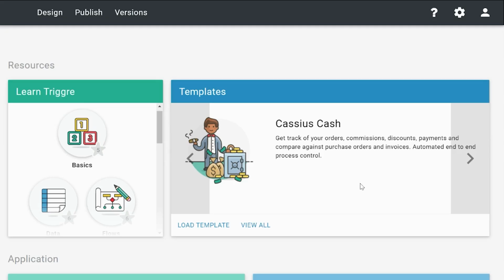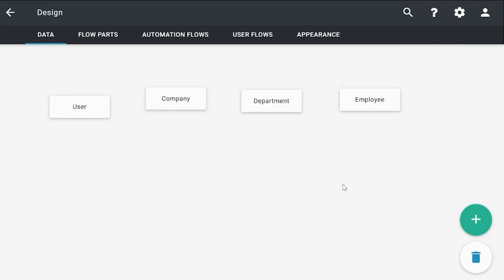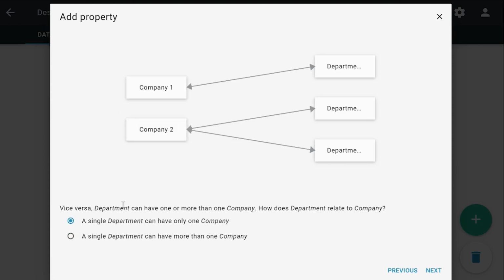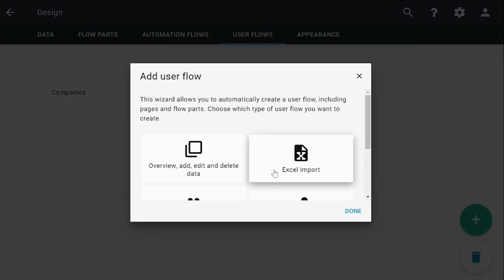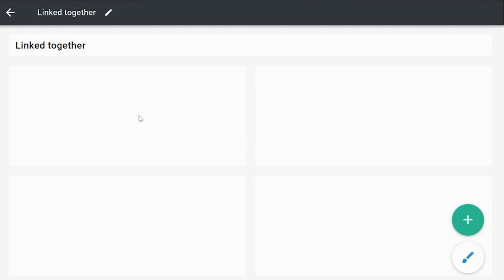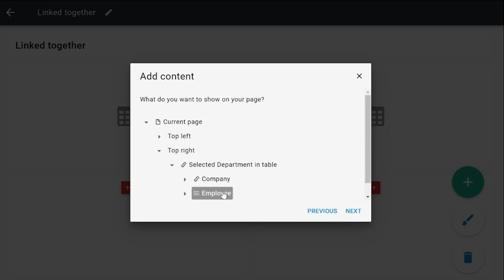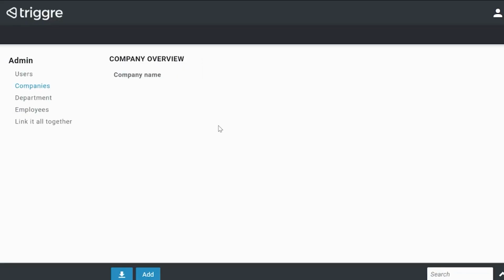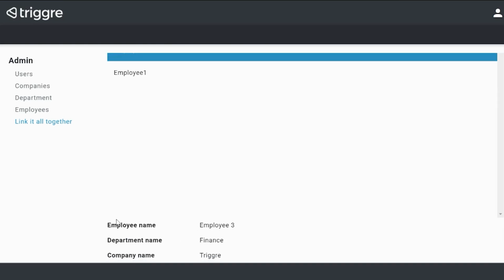Say goodbye to data chaos! Add references to your no-code app | Triggre Weekend Masterclass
Ever scratched your head over data inconsistencies or the maze of redundant information in your application? Today's "Triggre Weekend Masterclass" is a deep dive on how to establish references in your no-code application's data model, ensuring impeccable data accuracy, no redundancy, a scalable framework, and an unparalleled user experience.

The knowledge train departs every Friday with a new "Triggre Weekend Masterclass".

Got a taste for Triggre yet? It's the no-code sensation that industry leaders can't stop raving about!

Contents:
00:00 - Introduction
00:56 - Create data items
02:32 - Why use references?
03:32 - Creating references
07:21 - Create User Flow
16:32 - Final application